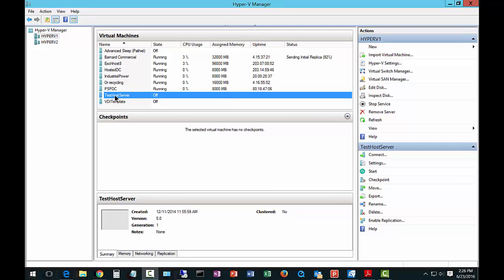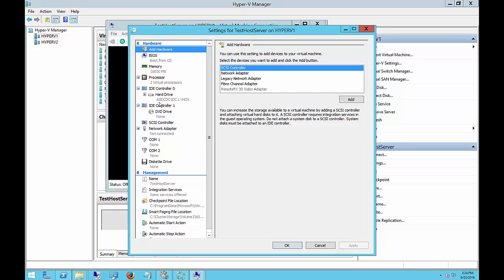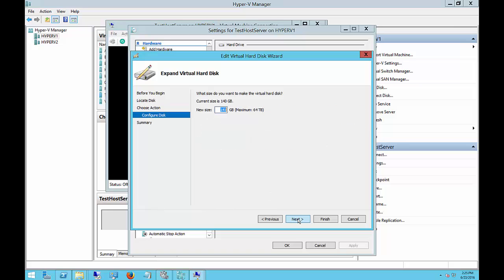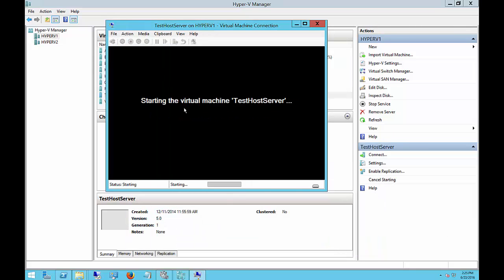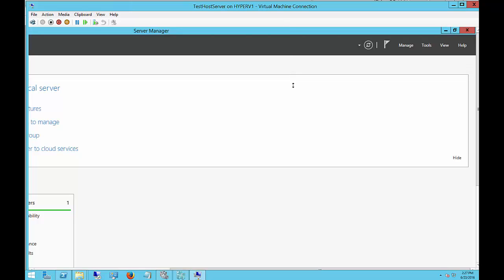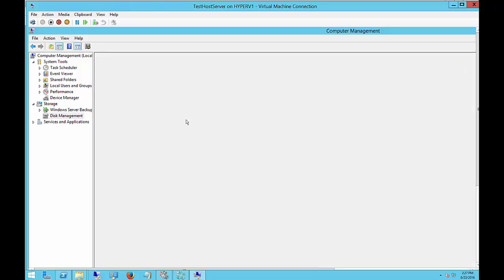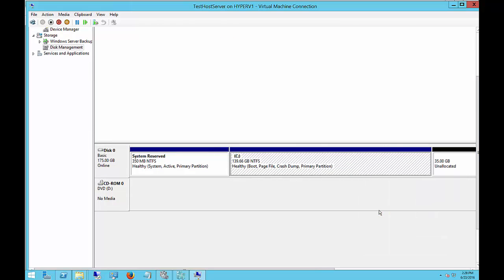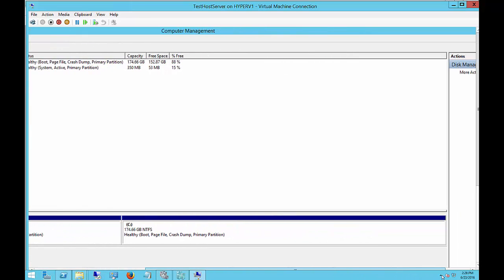How to expand a Hyper V virtual machine hard drive in Server 2012 R2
Author, teacher, and talk show host Robert McMillen shows you how to expand a Hyper V virtual machine hard drive in Server 2012 R2